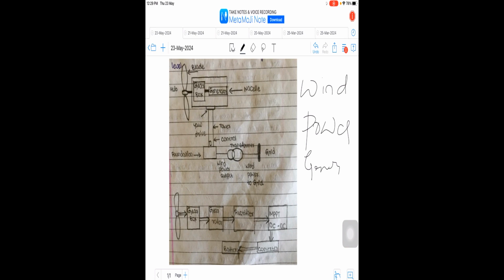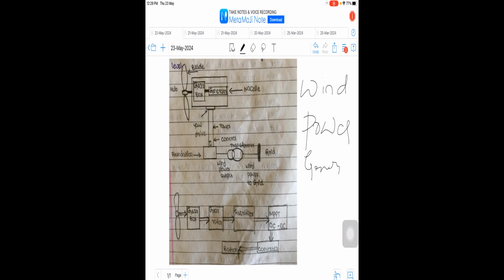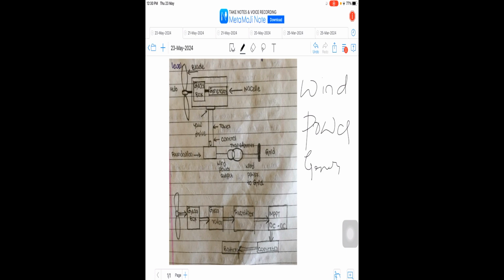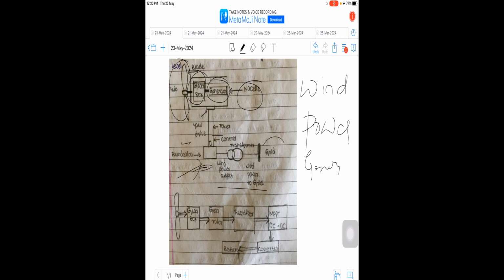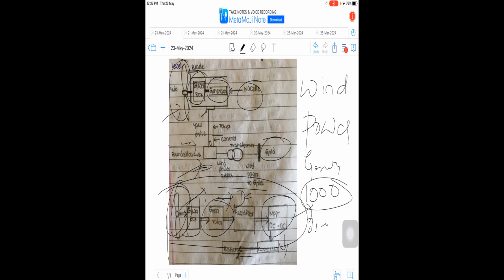Wind power Generation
Wind is used to produce electricity by converting the kinetic energy of air in motion into electricity. In modern wind turbines, wind rotates the rotor blades, which convert kinetic energy into rotational energy. This rotational energy is transferred by a shaft which to the generator, thereby producing electrical energy.